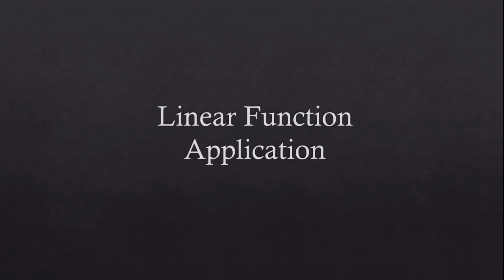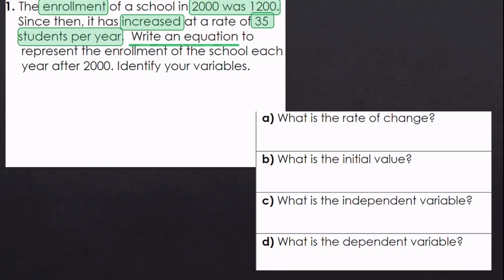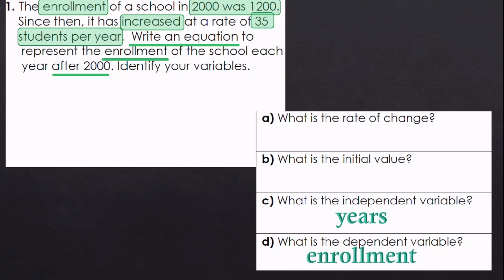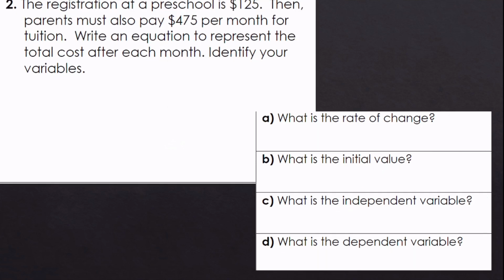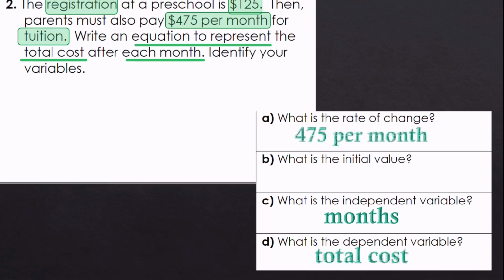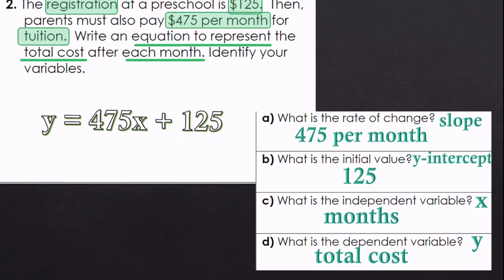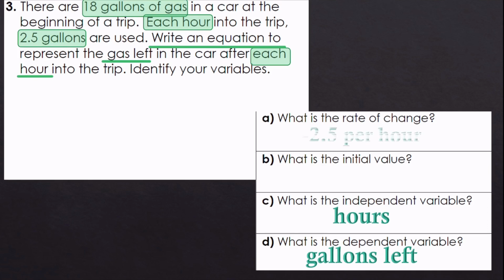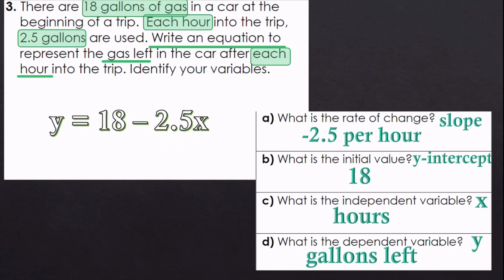Linear Function Application